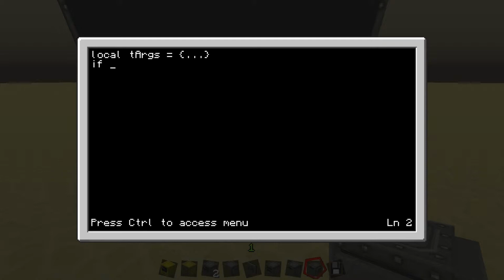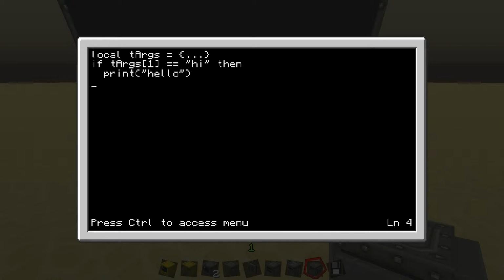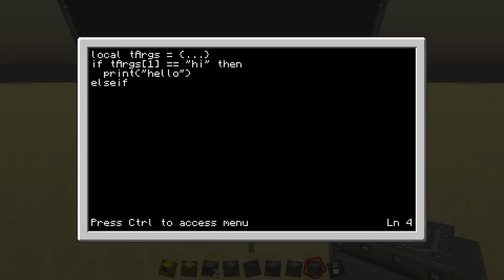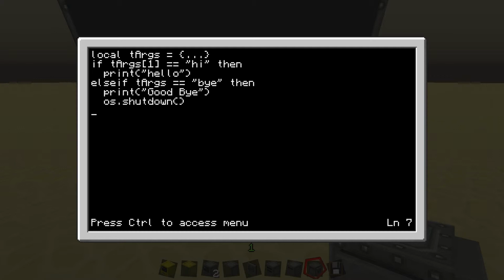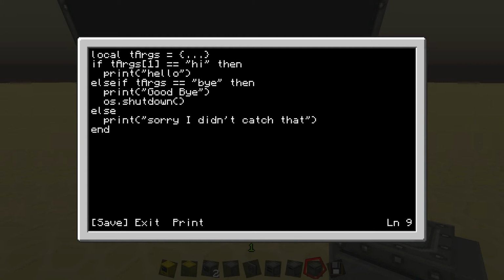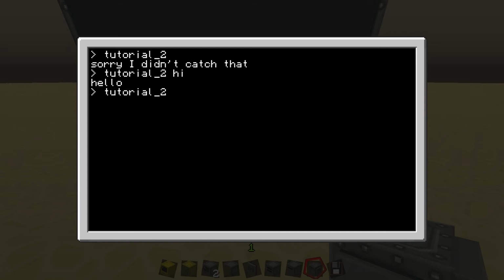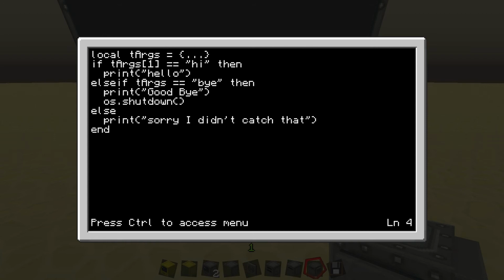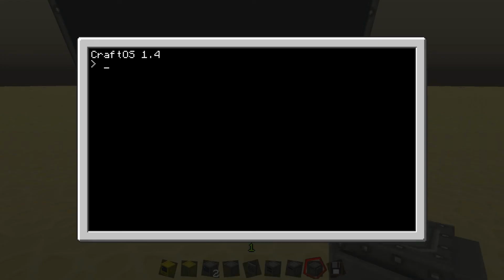ComputerCraft Coding Tutorial EP 2 :: If Statements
In this tutorial you will learn more about if loops in lua